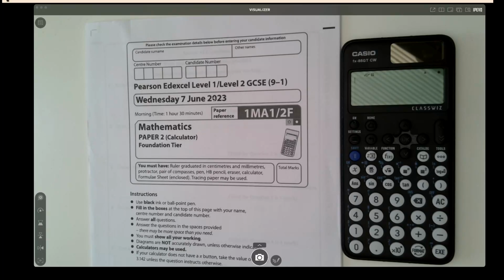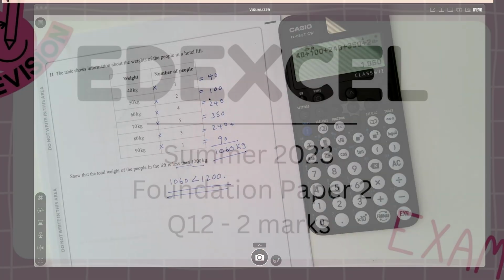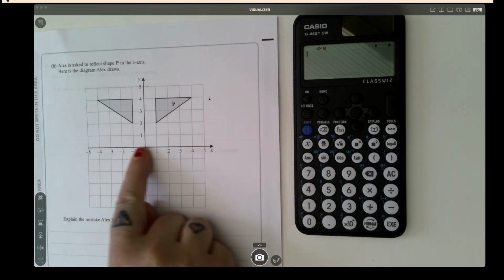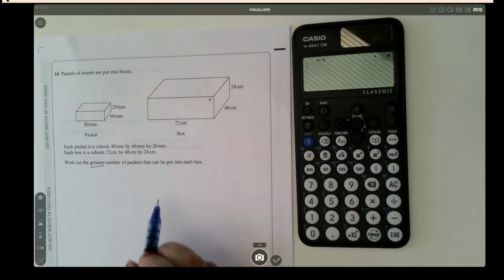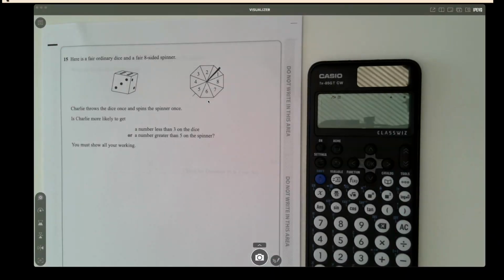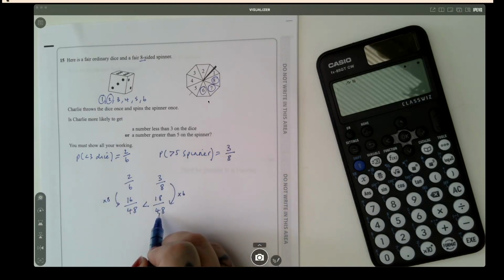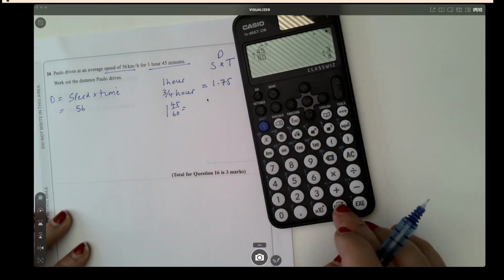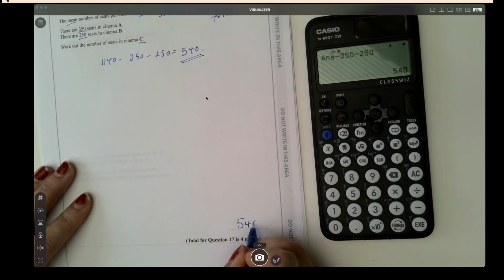🧮 Edexcel Foundation Paper 1 | Summer 2023 | Questions 11–17 Walk Through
🔥 GCSE MATHS FOUNDATION WALKTHROUGH | Edexcel Paper 2 (Calculator) | Summer 2023 🔥

Ready to LEVEL UP your exam prep? This video is Part 2 of a full walkthrough of the Edexcel GCSE Maths Foundation Tier Paper 2 (Calculator) from Summer 2023 — and we’re tackling Questions 11 to 17, worth 21 marks in total!